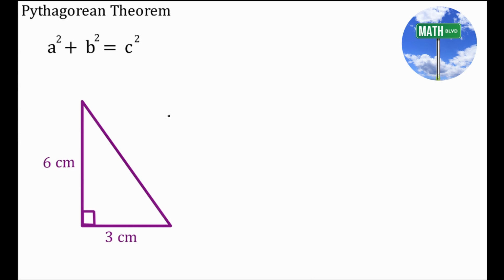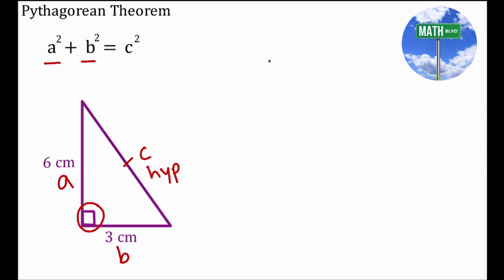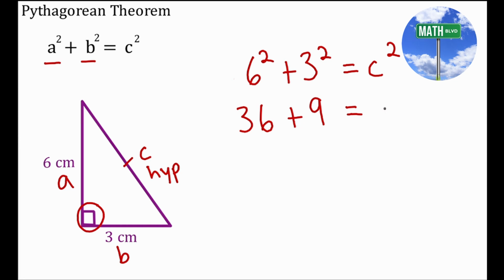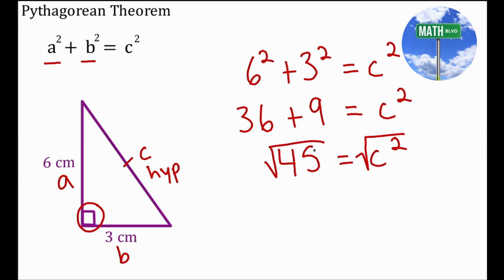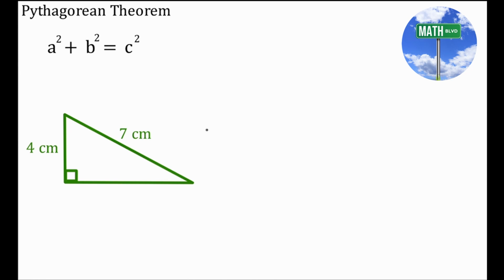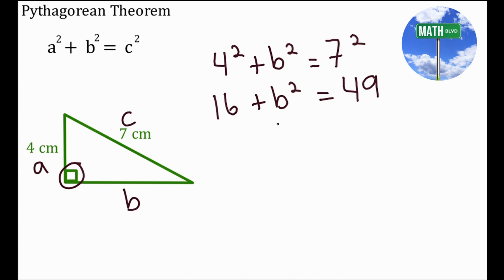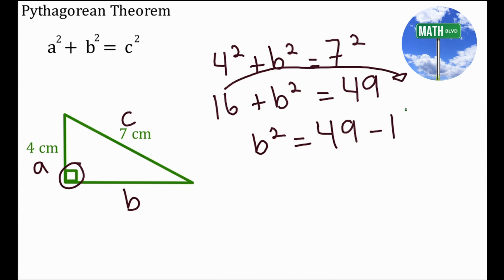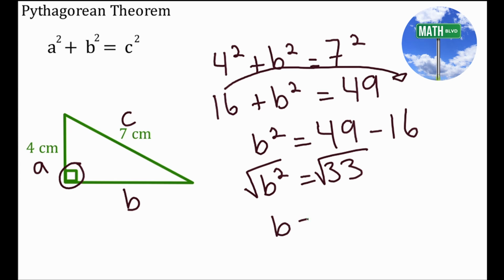Pythagorean Theorem 101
Learn how to use Pythagorean Theorem to solve for a missing length of a right triangle.